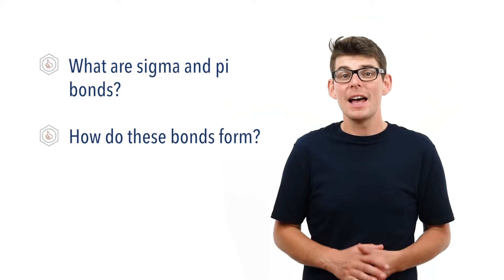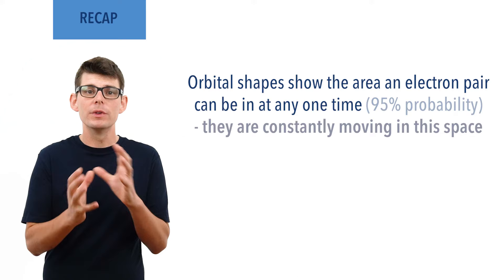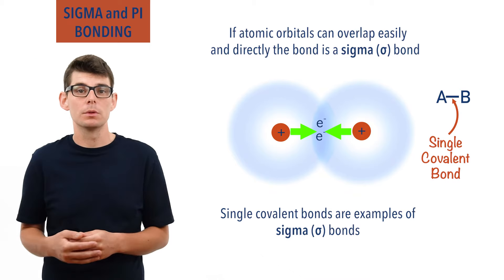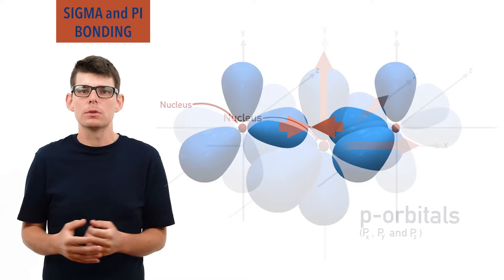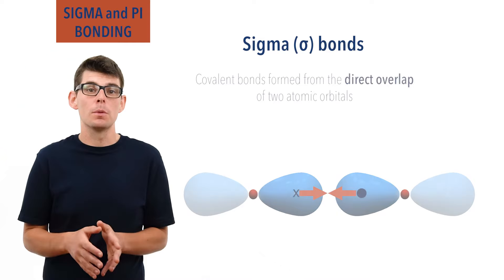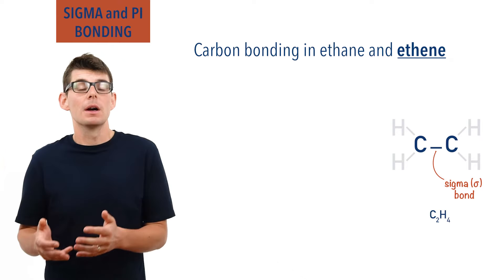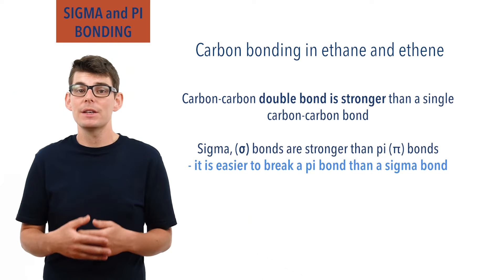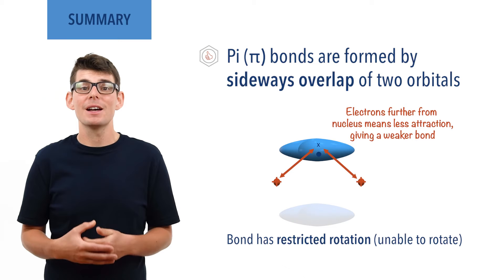Sigma and Pi Bonds (A-Level Chemistry)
Outlining the formation of sigma and pi bonds and their differences. Bonding in an oxygen molecule is shown. Single and double carbon bonds are covered with ethane and ethene used as examples.

Recap: 00:27
Sigma Bonds: 01:48
Pi Bonds: 02:57
Carbon bonding in alkanes and alkenes: 05:03
Summary: 07:01